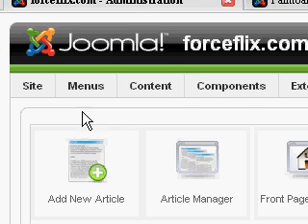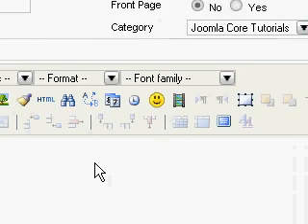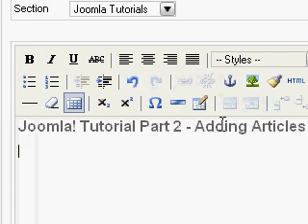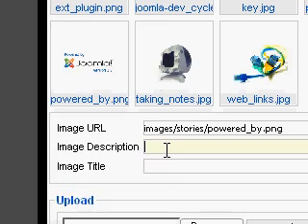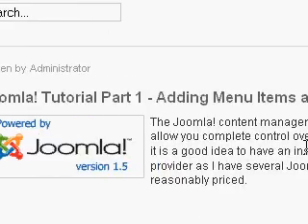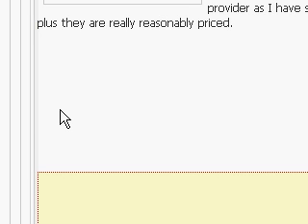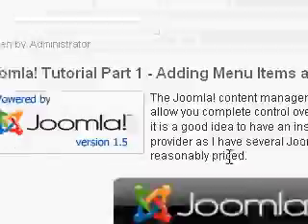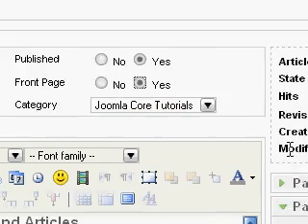Joomla! Tutorial Part 2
Joomla Tutorial for adding an article to your website.